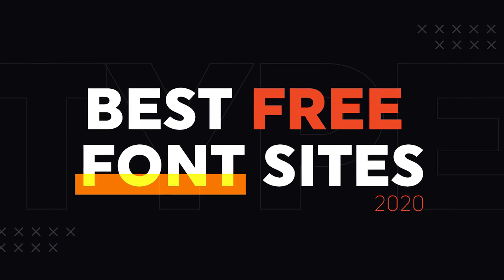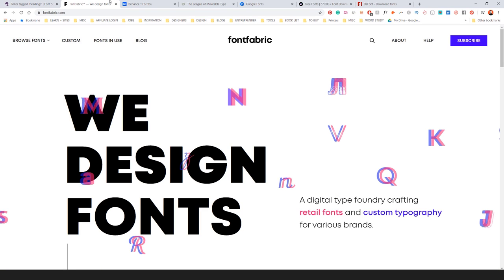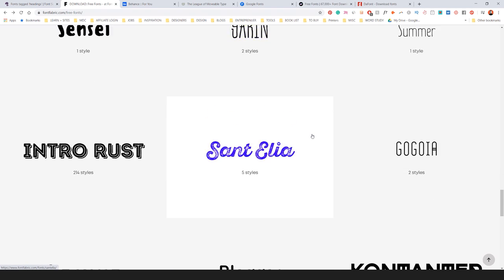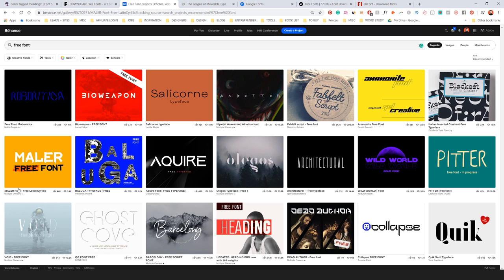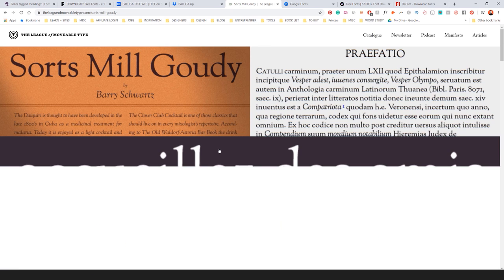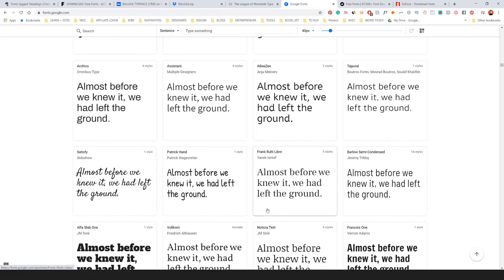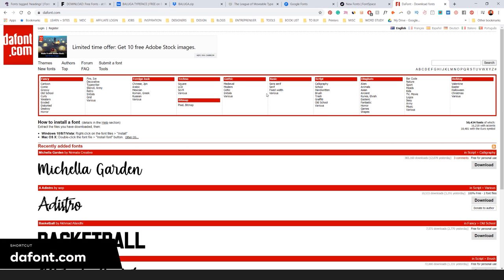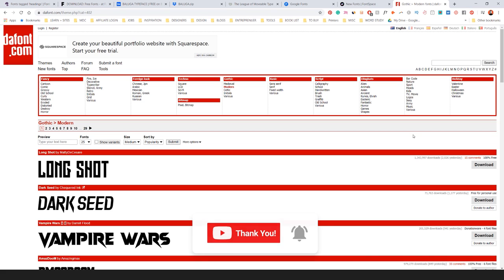Best Free Fonts for Graphic Designers 2020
I show you my top free font sites for designers these are hands down the best for free fonts. Just make sure you install fonts that have versatile styles and weights or invest ina good quality font family. Here is a list of new font sites for 2020 check them out.